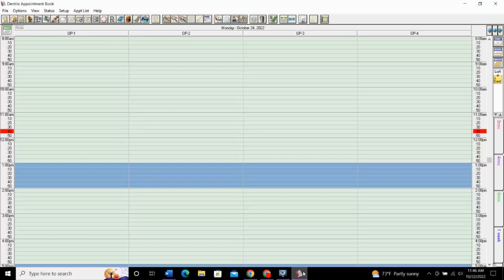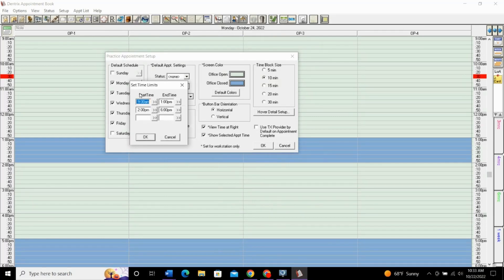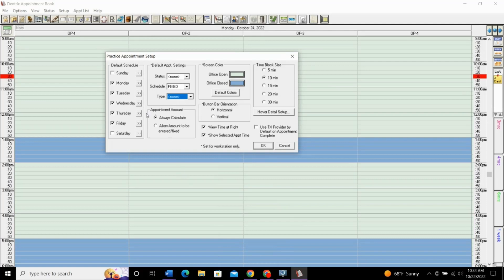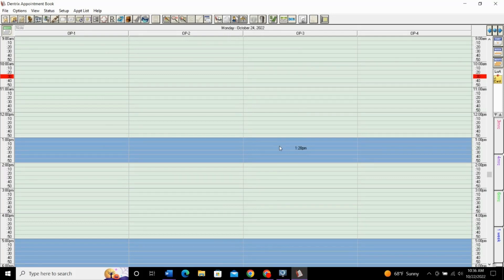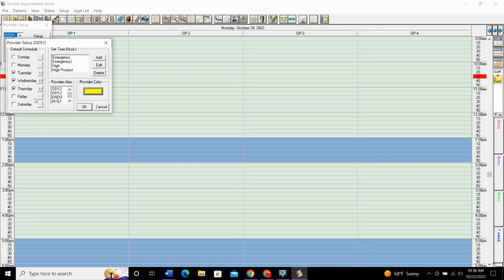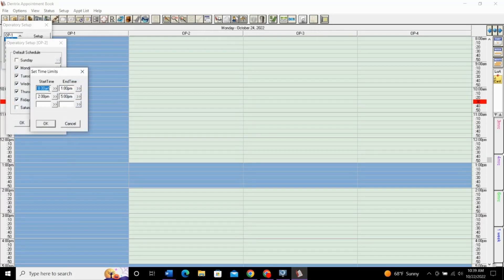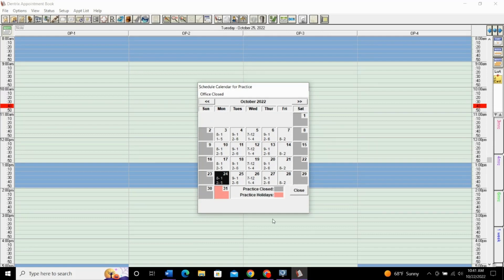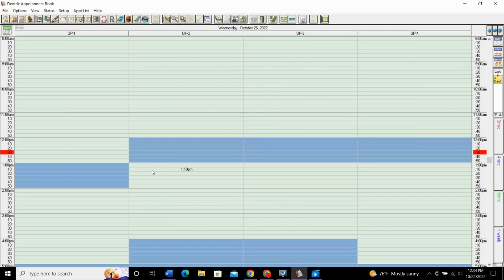How to Setup Office Hours in Dentrix (Appointment Book Setup Tutorial)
Video tutorial on setting up your Dentrix Appointment Book. Learn how to set your practice default schedule, office hours, change hours/close office for holidays and vacation and schedule appropriately by providers available time.

CHAPTERS
0:00 Intro: What You’ll Learn (Schedule + Holidays)
0:18 Setting the Practice Default Schedule
0:53 Choosing Open Days & Setting Daily Hours
1:16 Example: Lunch Break + Office Hours
1:49 Notes on Settings That Affect All Computers
2:31 Default Appointment Settings (Status, Type, ASAP, etc.)
3:17 Appointment Amount (Production Calculation)
3:32 Screen Colors & Appointment Book Appearance
3:46 Toolbar Orientation (Top vs Vertical)
3:59 Time Block Size (10 vs 15 Minutes)
4:21 Hover Detail Setup (Quick Mention)
4:47 Provider Setup (Different Hours by Provider)
5:27 Editing Provider Schedules + Provider Colors
6:44 Why Provider Hours Don’t Close Operatories
7:05 Operatory Setup (Closing a Specific Room)
7:45 Different Operatory Hours (Example: Hygienist Starts Later)
8:43 Recommended Setup Order (Default → Provider → Operatory)
9:04 Closing the Office for Holidays & Vacations
9:25 Yearly Holiday Closures vs One-Off Closures
10:36 Adjusting Hours for One Specific Day
11:17 Wrap-Up & Subscribe